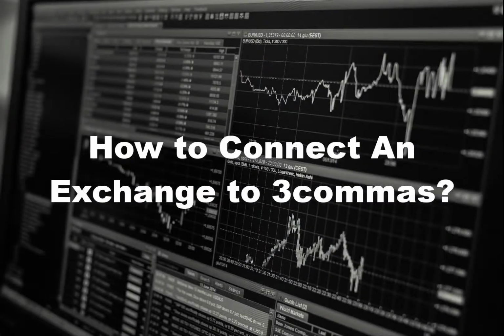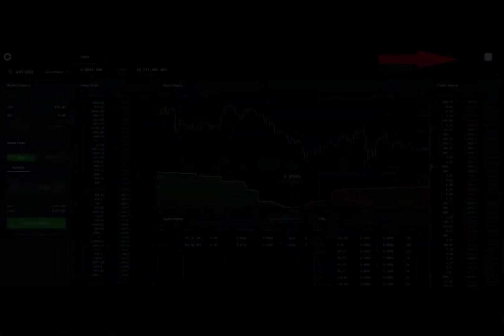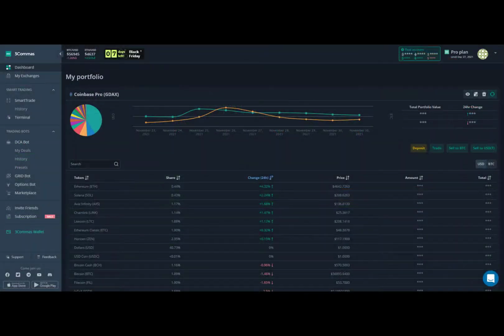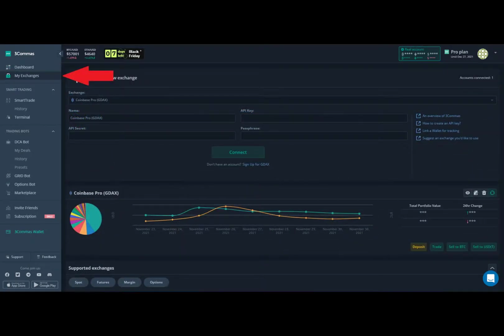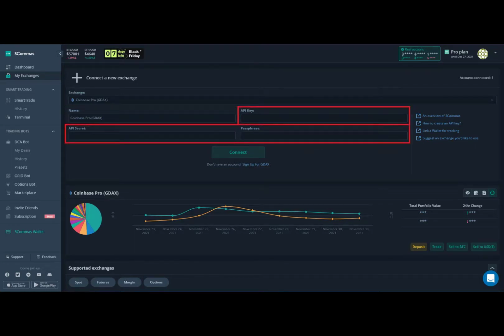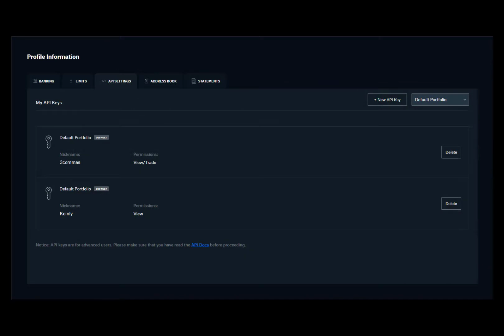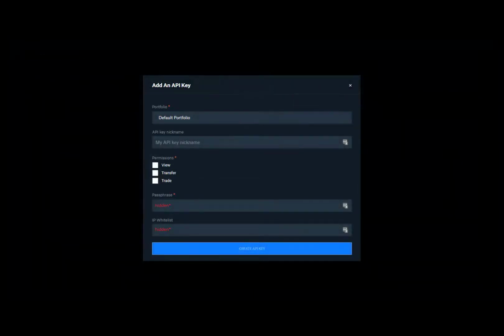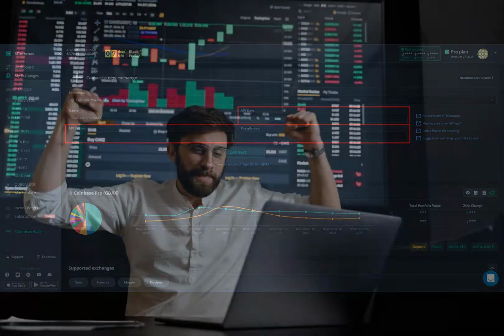How to Connect an Exchange to 3commas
In this tutorial, you will learn how to connect a crypto exchange to your 3commas account.